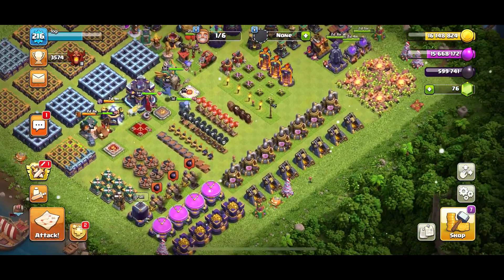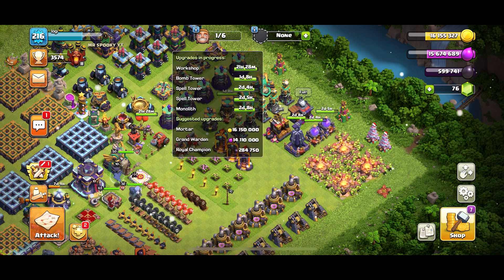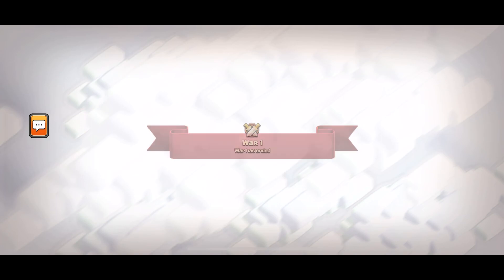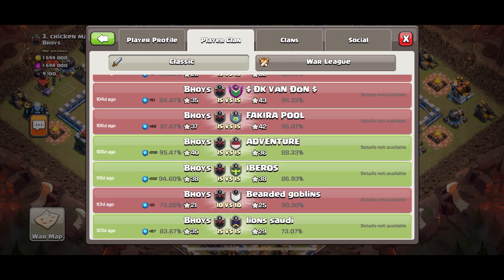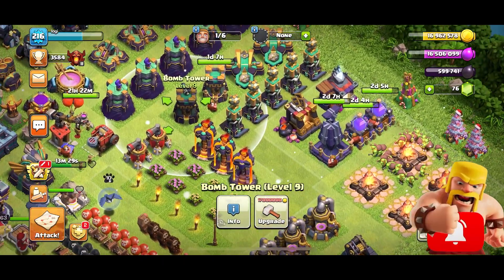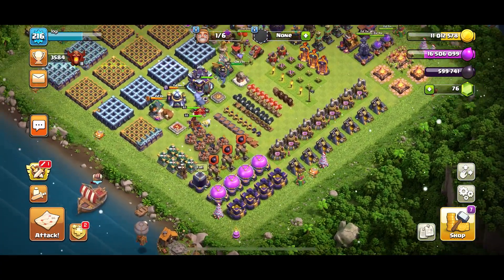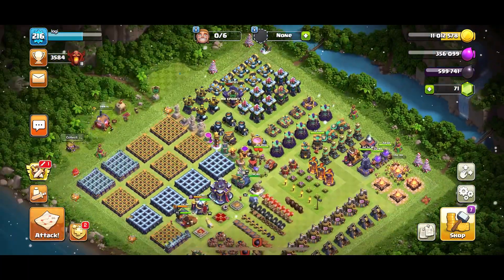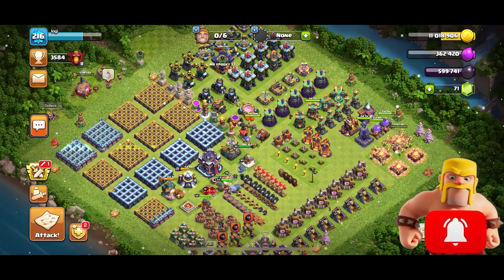Max The Army Camp | Worst War League In COC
Hello, friends welcome to the new video and we are moving toward 2000 subscribers and I hope that you guys will support us.

Lets Upgrade The Army Camp. BIG UPGRADE IN BASE.

MR SPOOKY YT is the clan game and search in the search box.
Our Clan Code

Clash Of Clans Big Upgrade In My Base | Big Upgrade In My Laboratory|

 👉 TWITTER user name
Logesh@7

🙏 THANKYOU SO MUCH FOR UR SUPPORT